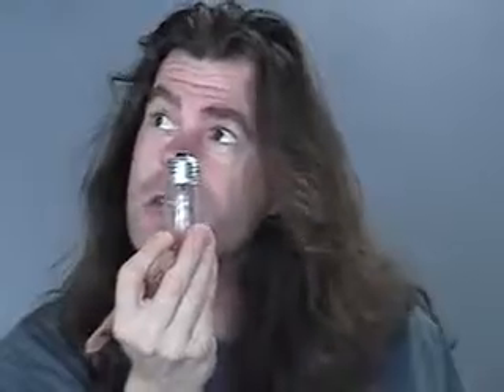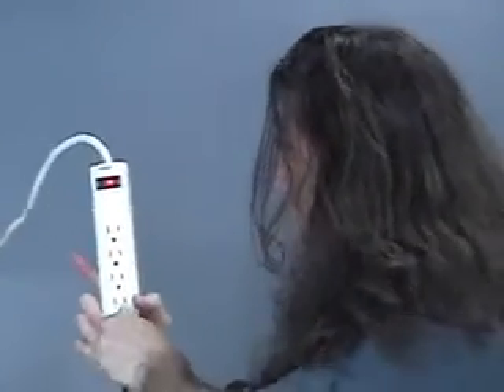Lightbulb and plug fix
Use this Trick to help with sticky plugs and light bulbs that go in with too much friction and are hard to get out.
A pencil does the trick.